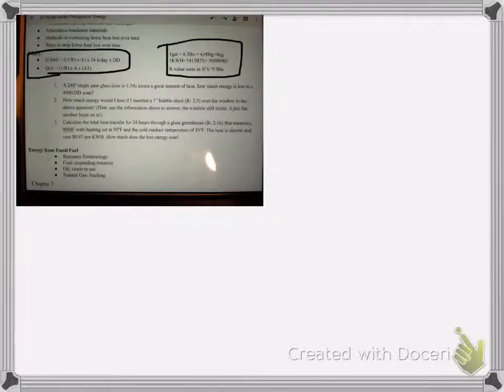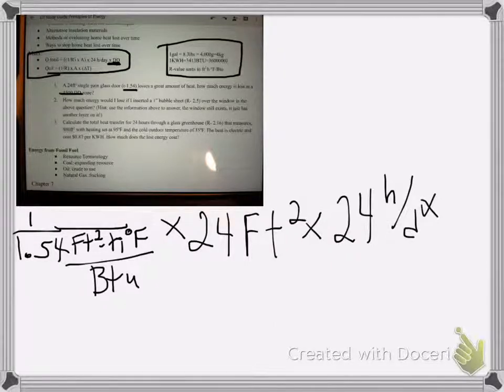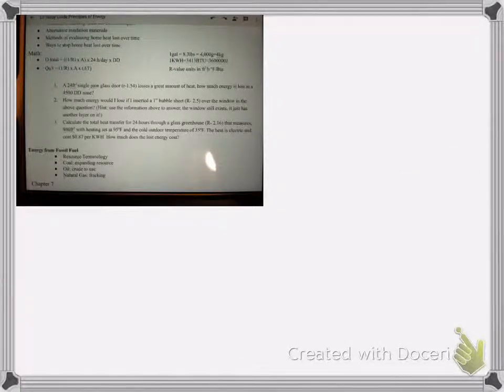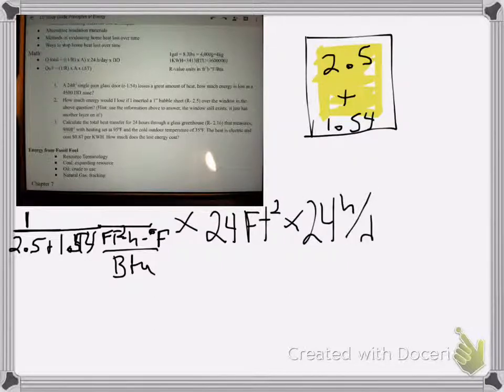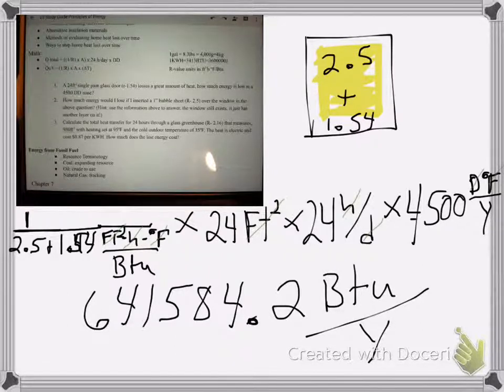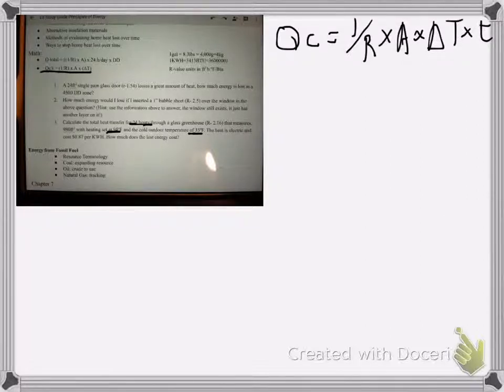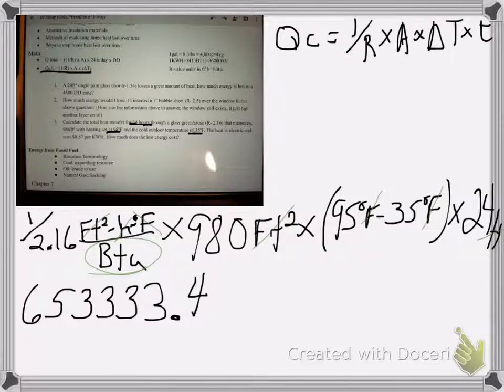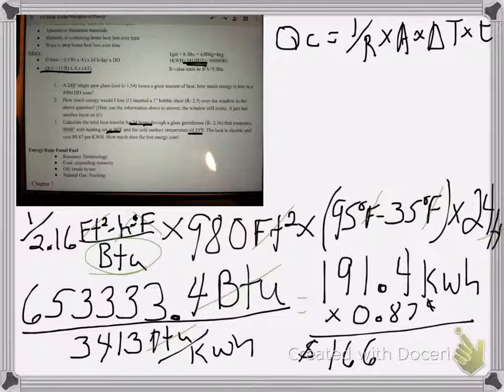Principles of Energy Study Guide Math Sample Question